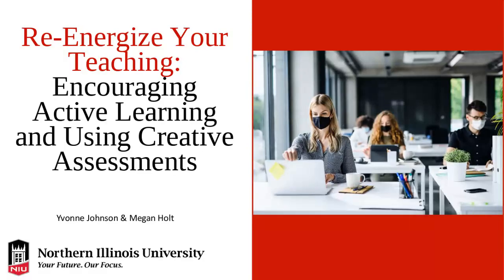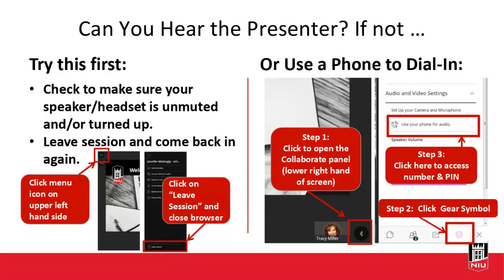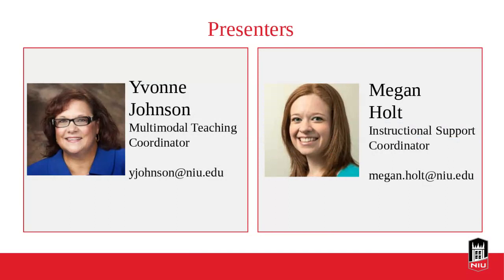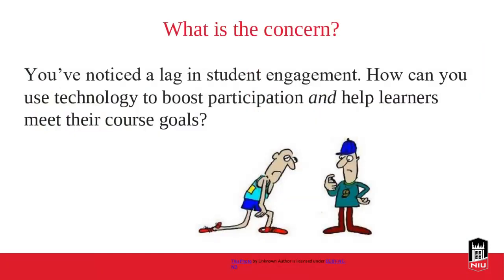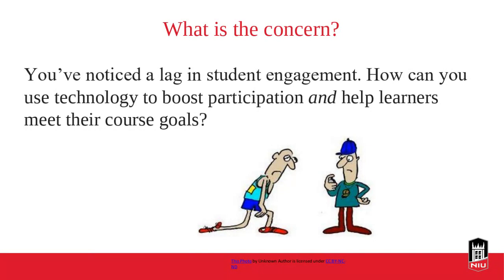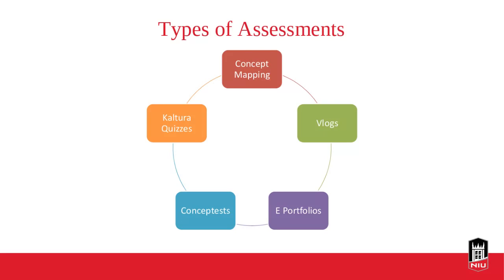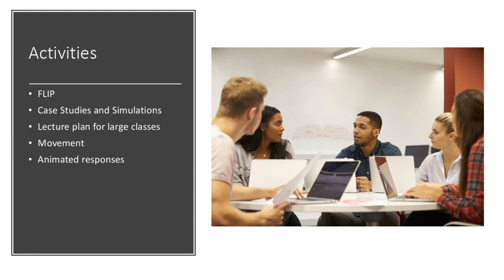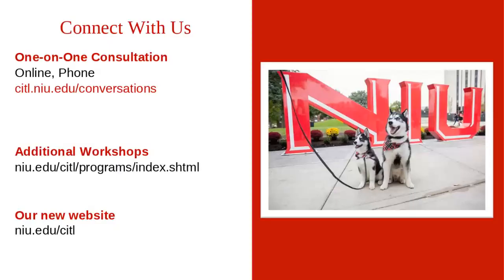Re-energize Your Teaching: Encouraging Active Learning and Using Creative Assessments